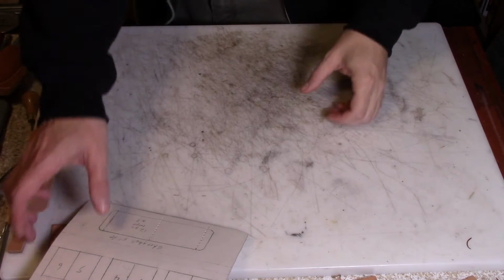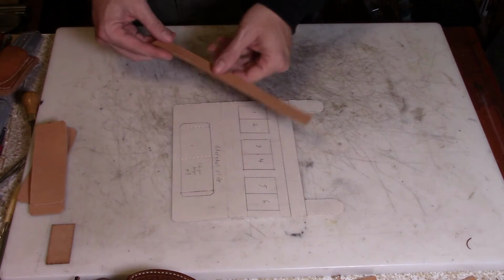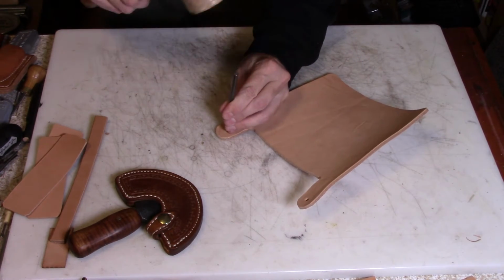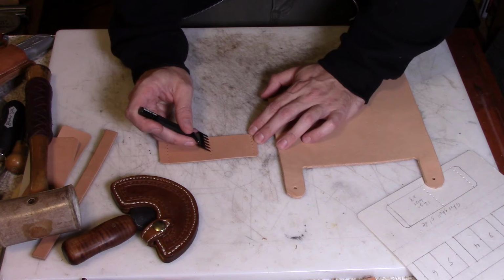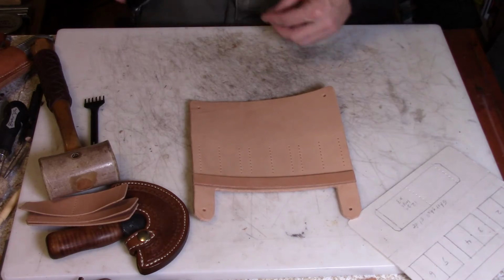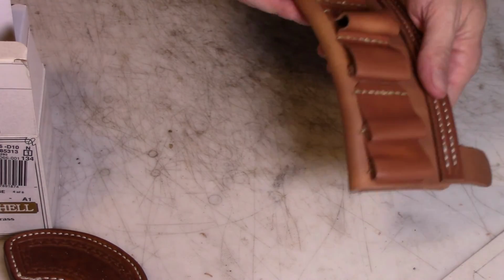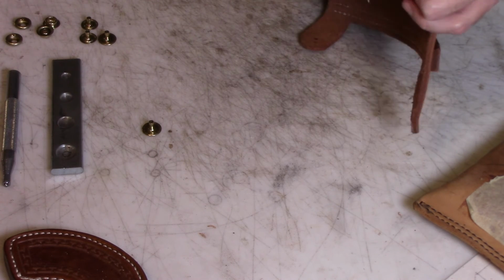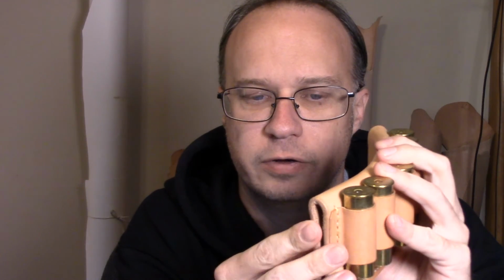Shot shell carrying belt slide and how I make cartridge loops on gun leather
I was looking for something to do the other day and came across a pattern for this shotgun ammunition belt slide.  I have made several of these in the past, mostly for the single action shooting cowboy crowd, but they could be handy for some hunters as well.  this particular one is made to carry six 12 gauge shells, but the general idea can be adapted to a lot of different ammunition types.